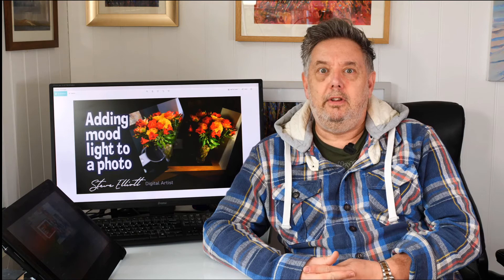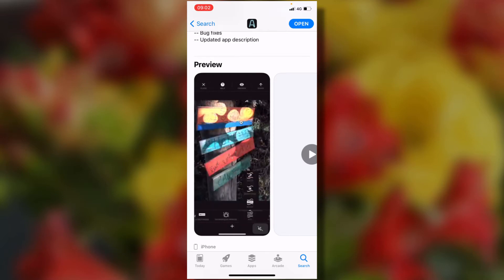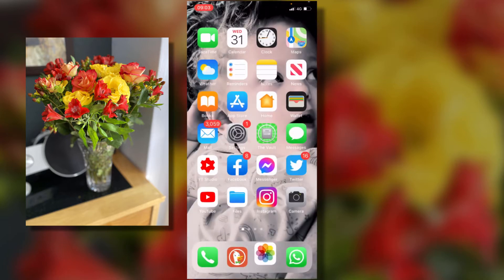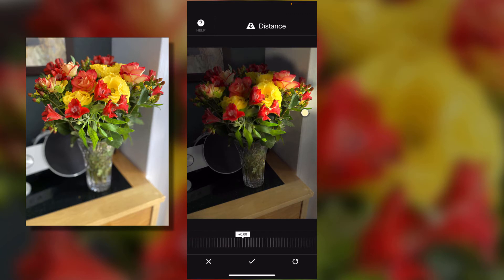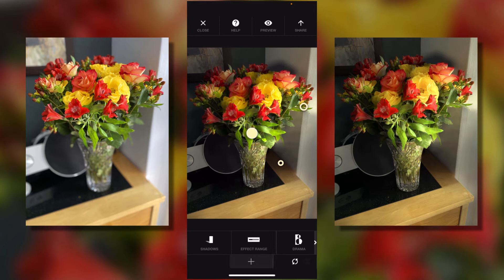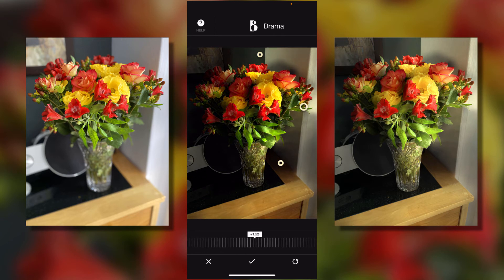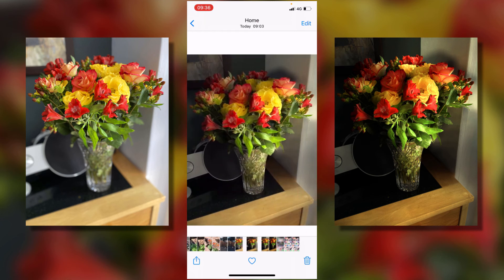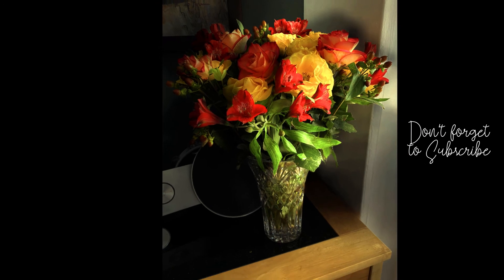Add dramatic and moody lighting to your photos with Apollo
Today I look at how you can add dramatic and moody lighting to your source photos to help with composition before beginning a painting.

Music
Dance of the flowers
Tchaikovsky
Youtube library